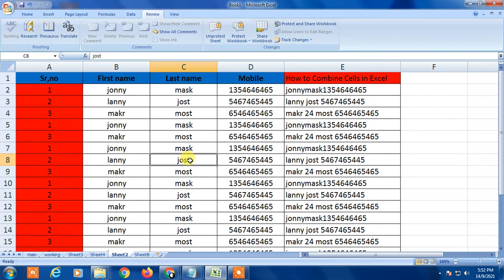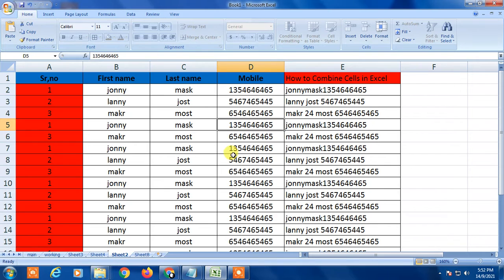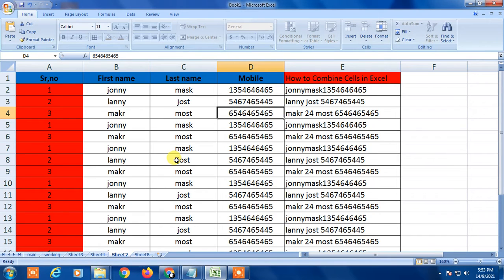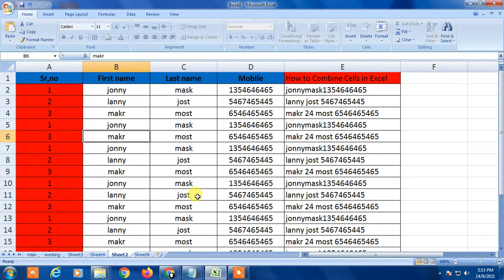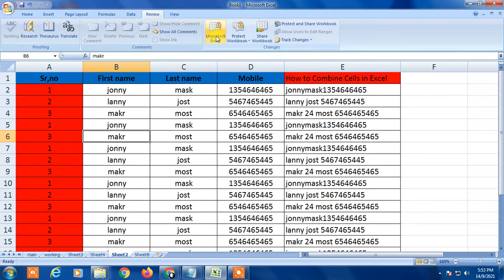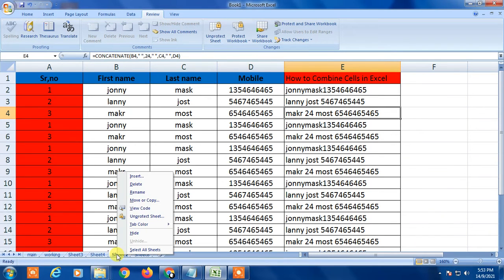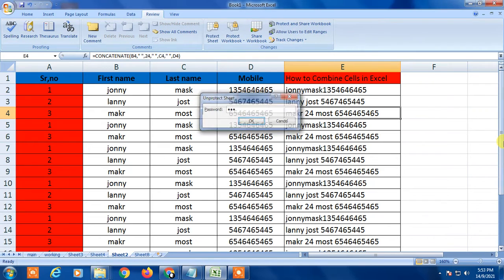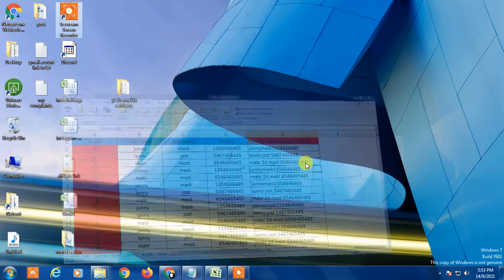How to Unprotect Excel Sheet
how to unprotect excel file with password, how to unprotect excel file without password

1.Head Phone With Mic
1A.Smart Wireless Head Phone
1B.My SMARTWATCH
1C.My Smart Mobile Stand
2.Noise Free Boya Mic
3.Smart Android Mobile
4.Smart Mobile Gimble
5.Smart Wireless Mic
6.My Smart DSLR
7.My Smart Vlogging Camera
8.Duel Mic for Interview
9.Smart Windows Laptop For Editing
10.My Smart My Macbook pro
11.My Smart iMac
12.My UltraWide Monitor Screen
13.Smart Tripod Stand
14.Smart DSRL HANDLE GIMBAL
15.SMART LIGHTING SETUP
16.My Smart DRONE
17.SMART LENS 50MM PRIME
18.SMART Lense 70-200mm ZOOM
19.SMART 24-105MM INDOOR
20.SMART Gopro